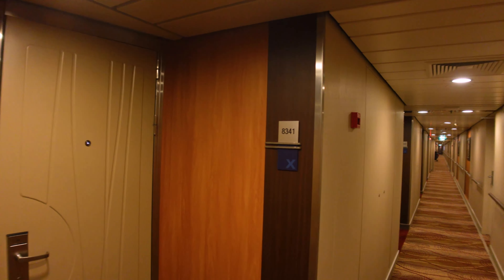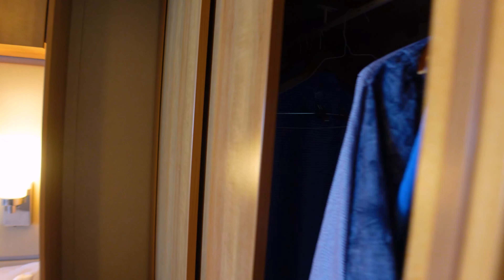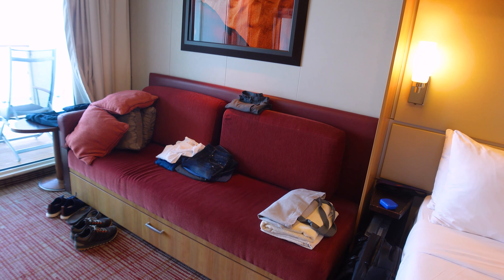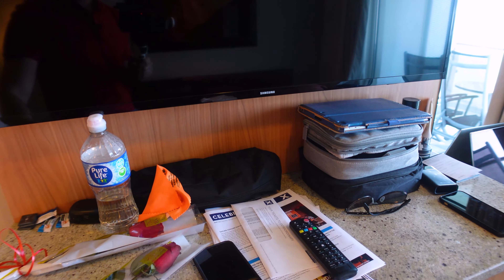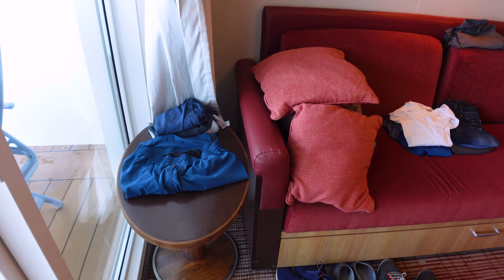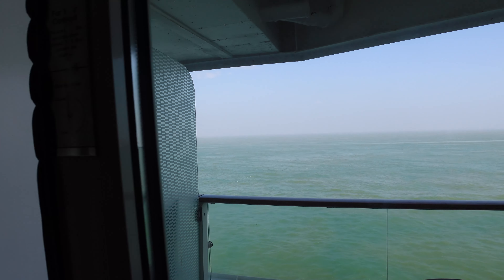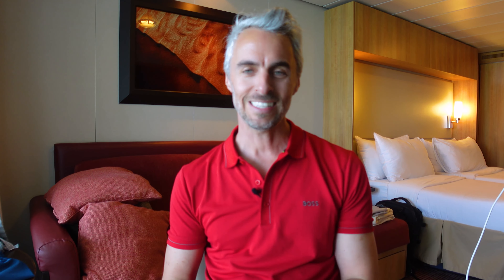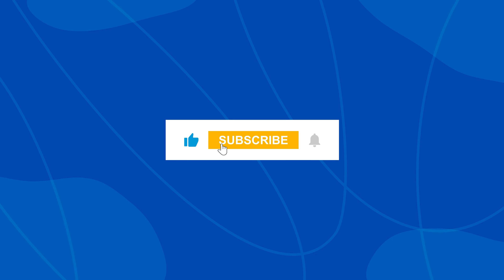Celebrity Solstice Veranda Cabin 8341 Room Tour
A full room tour of Celebrity Solstice Veranda Room 8341! This stateroom on Celebrity Solstice is located on deck 8 at the very back of the ship. See if Veranda 8341 on Celebrity Solstice is a good fit for you!

We spent 12 nights on Celebrity Solstice cruising around Asia.